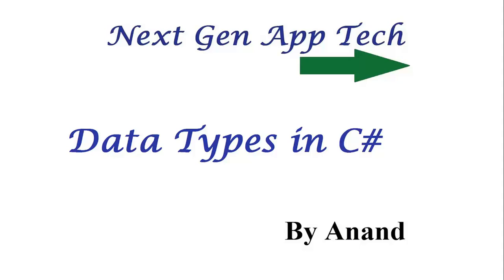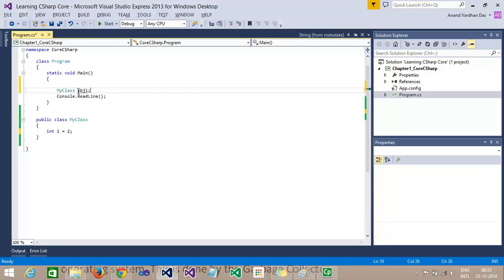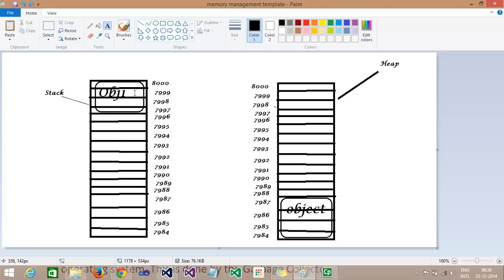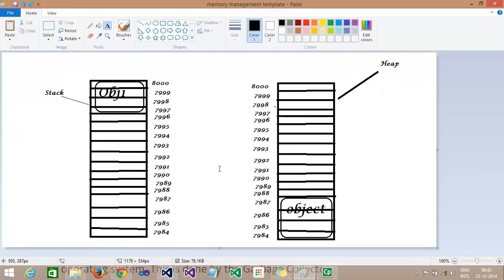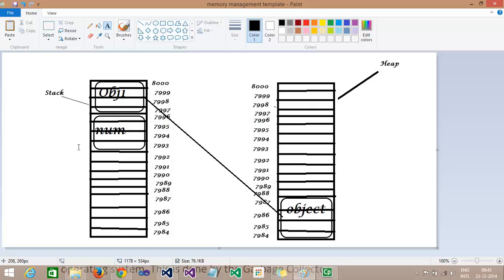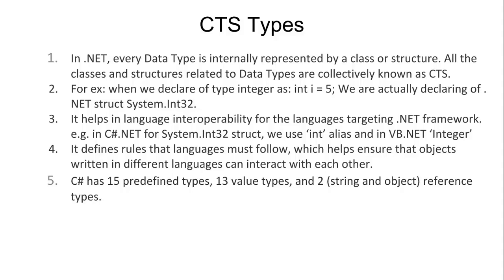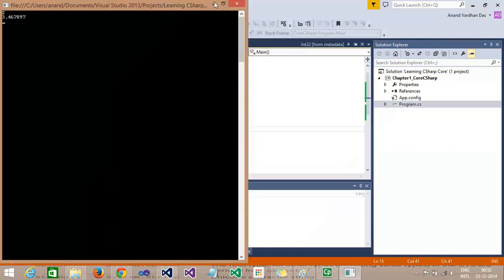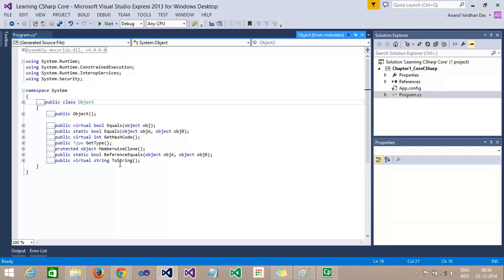Part 5 - Value Type and Reference Type in C# ( Data Types in C#.net )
In this Video, We have explained about Data Types in C#. Value types vs Reference types. How they interact with Stack and Heap Memory in C#. And how the memory allocation is done.

You can download the presentation by clicking on the below link and select download option after opening the link(You don't need to have any account for downloading the ppt.)